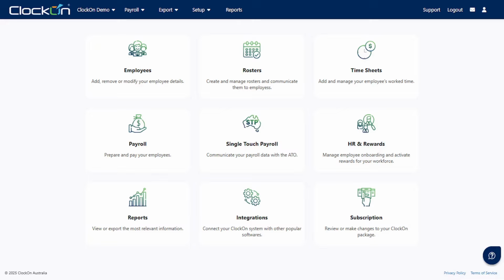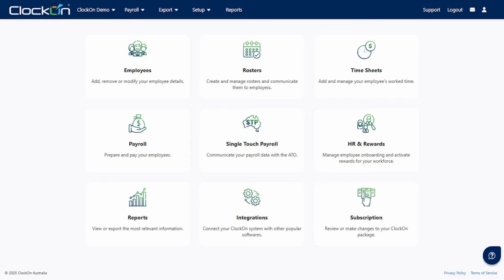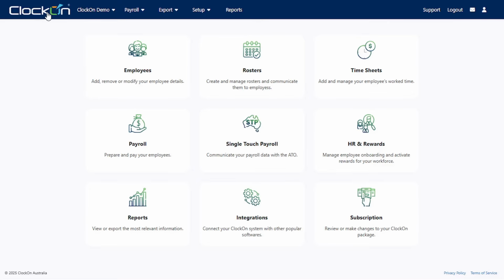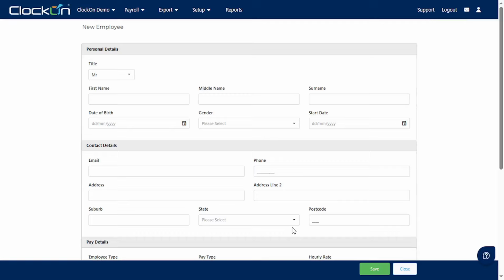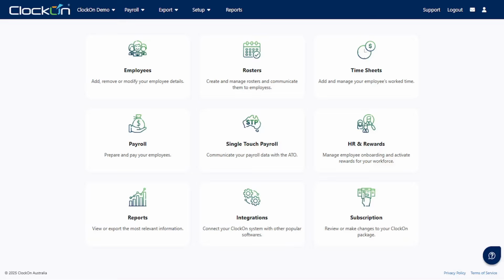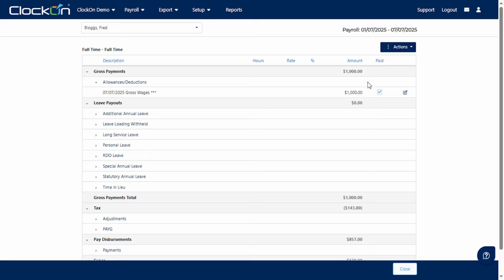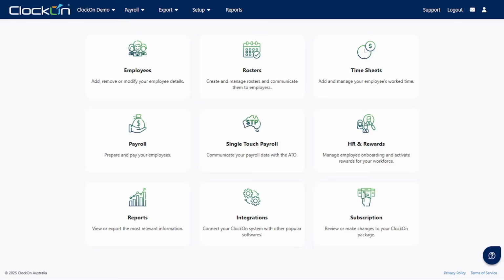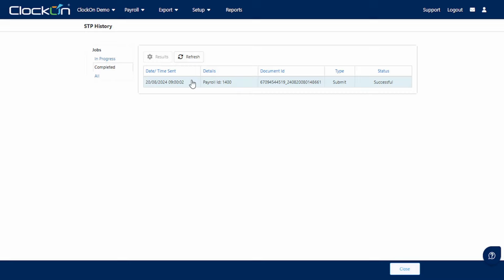How to Setup STP in ClockOn (Manually Enter Gross Wages method)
Learn how to process your payroll using Single Touch Payroll (STP) in ClockOn with this step-by-step tutorial.

In this video, we walk you through the fundamental steps for completing a basic STP submission within ClockOn using the Manually Enter Gross Wages method. Whether you're new to payroll or just getting started with STP reporting, this tutorial is designed to give you the confidence and knowledge to stay compliant with ATO requirements.

What you'll learn:
• How to manually enter gross wages and review payroll data
• How to process a pay run in ClockOn
• How to generate and submit your STP report to the ATO
• Troubleshooting common errors in STP submissions

Perfect for small business owners, payroll managers, and admin staff using ClockOn.